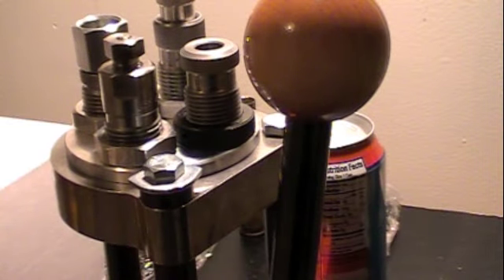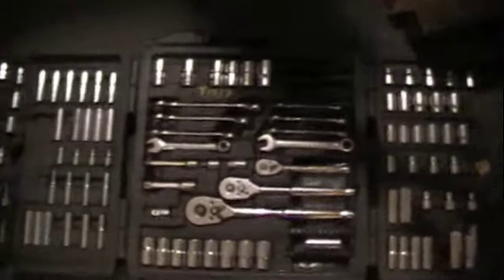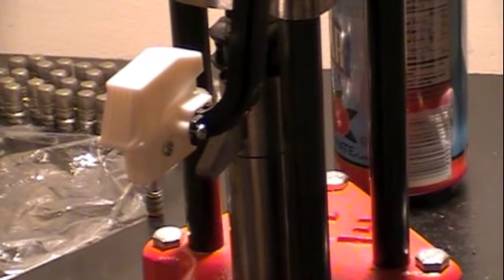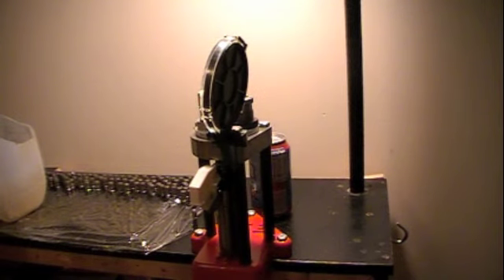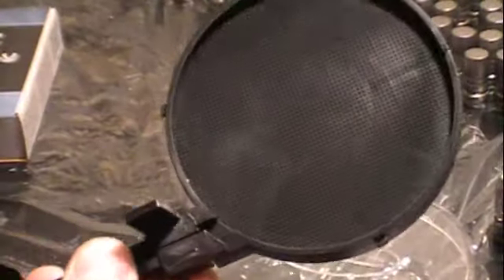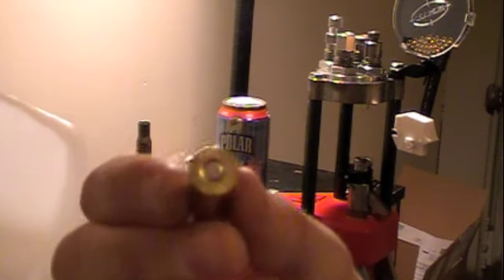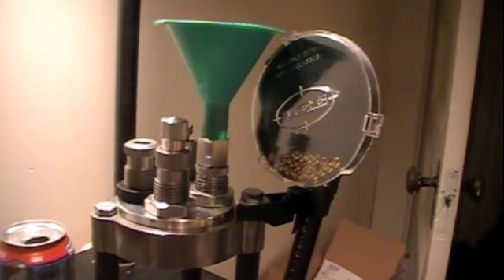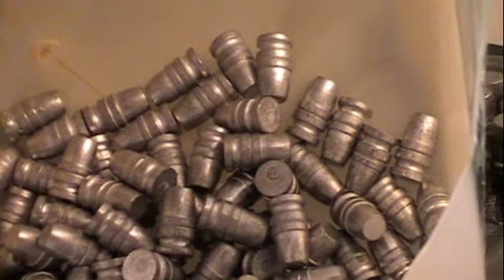Lee Safety Prime Installation and Use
Learn how to install, load, and use this fine addition to your LEE press.
I show, in detail everything you need to know in order to properly use the safety prime unit.   I have an entire series dedicated to handgun ammo reloading.  I also have one strictly for rifle ammo.